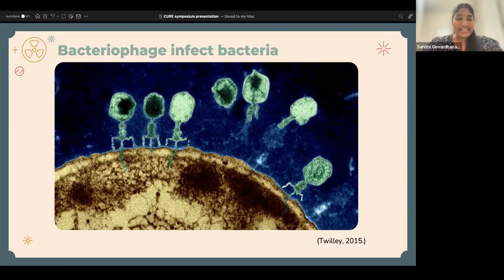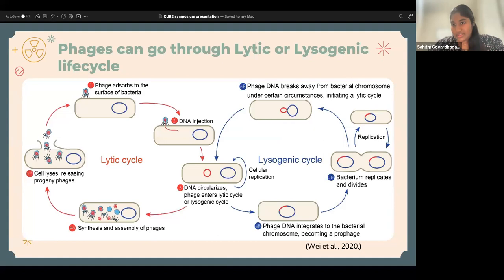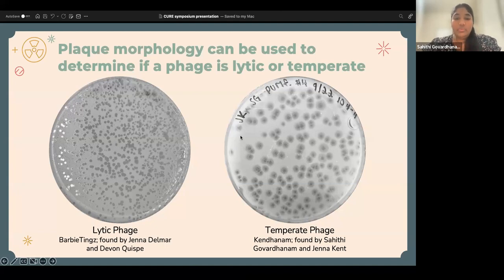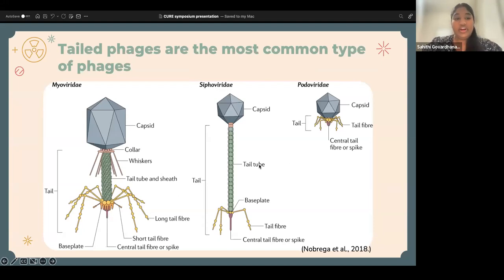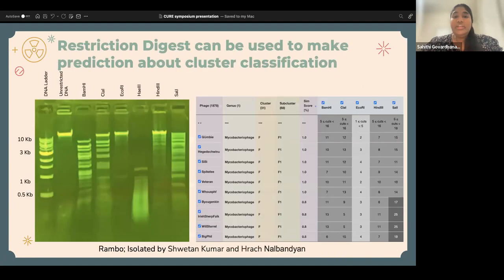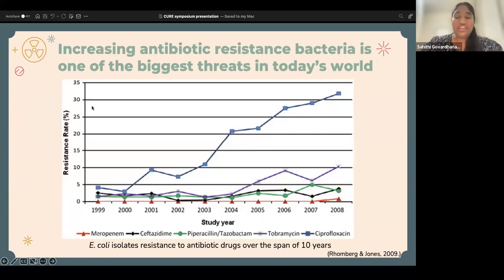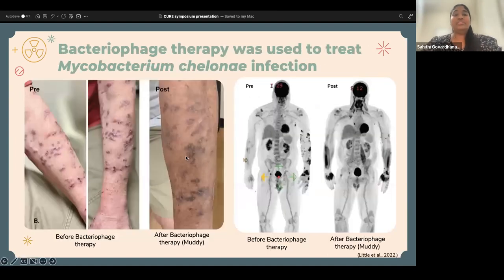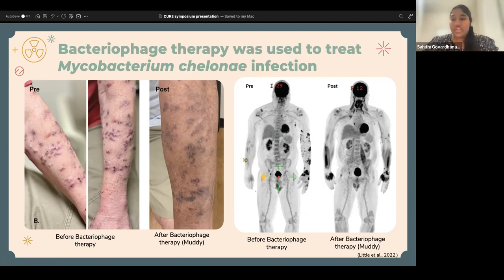F2022 Symposium Phage Genomics